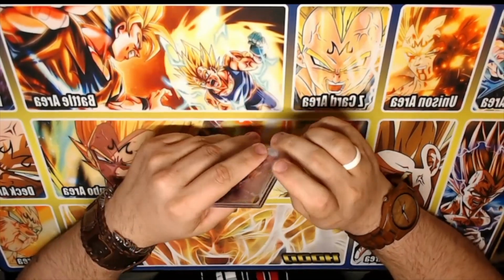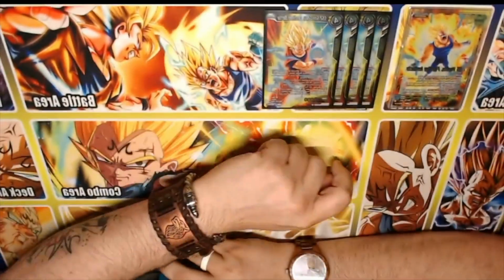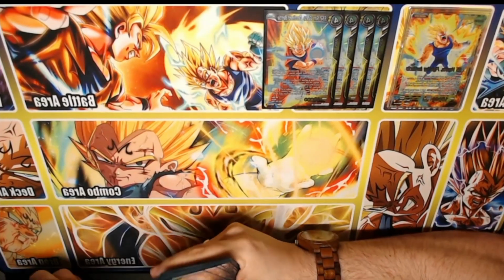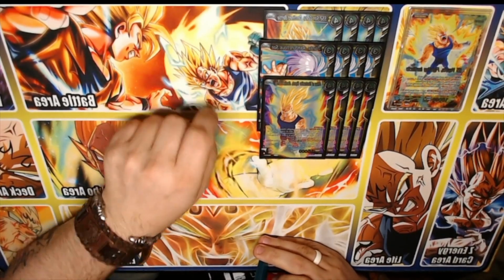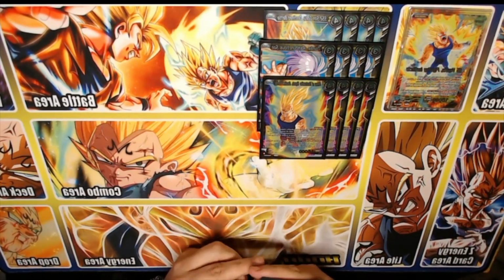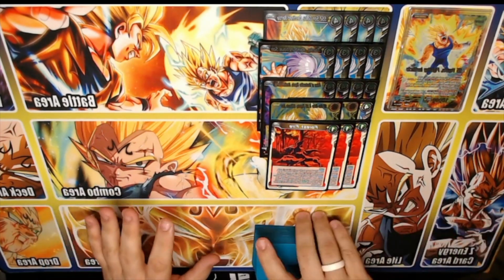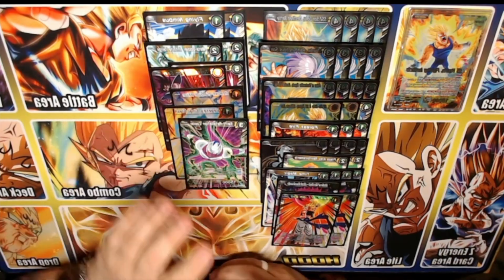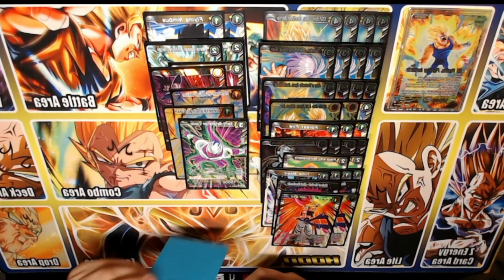Yellow Majin Vegeta Deck Profile